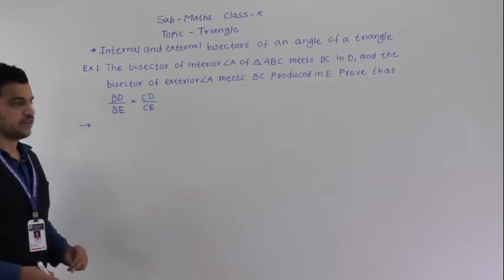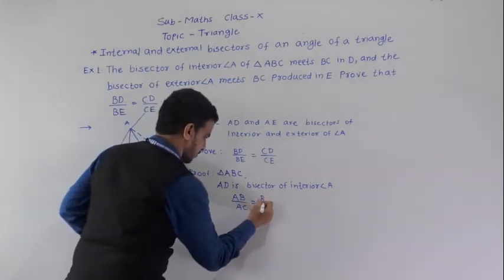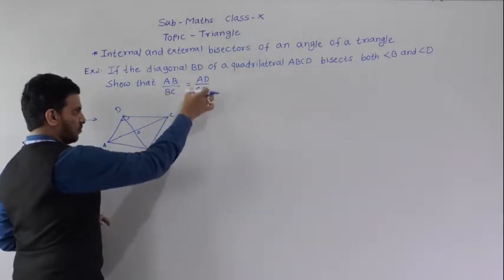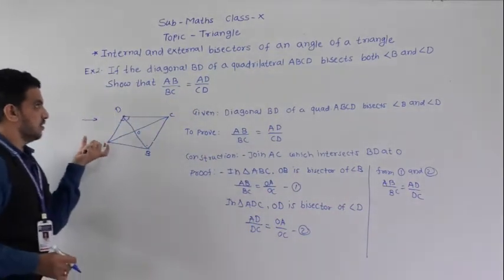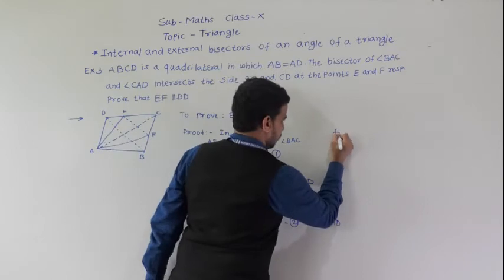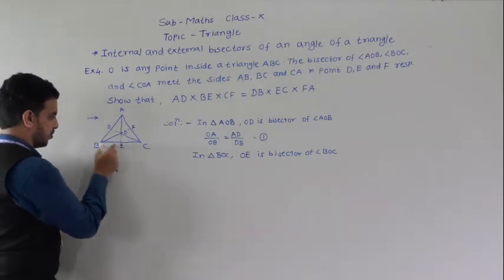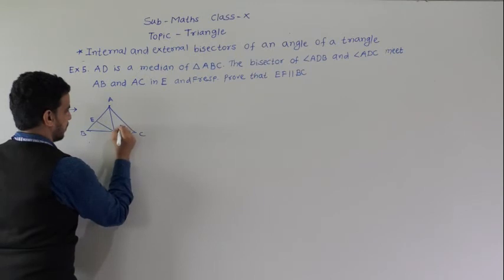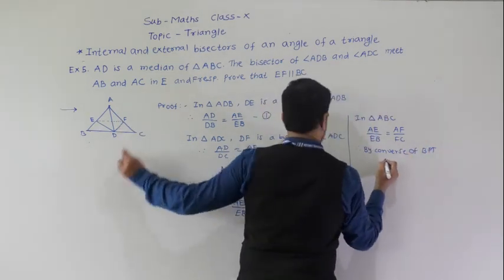CLASS: X, SUB:MATHS, TOPIC: TRIANGLES, SUBTOPIC:EX. ON INTERNAL AND EXTERNAL BISECTOR OF A TRIANGLE